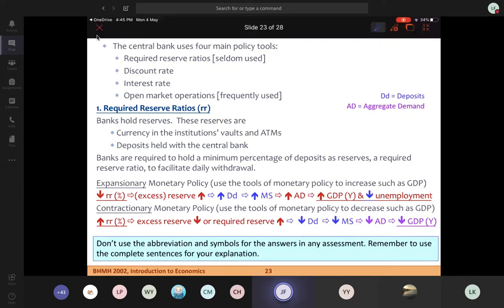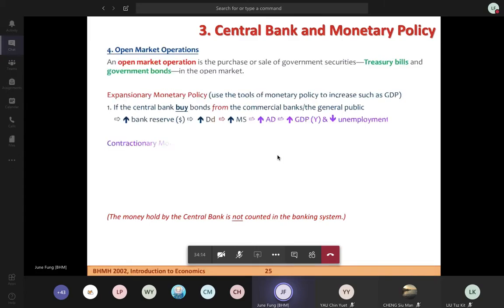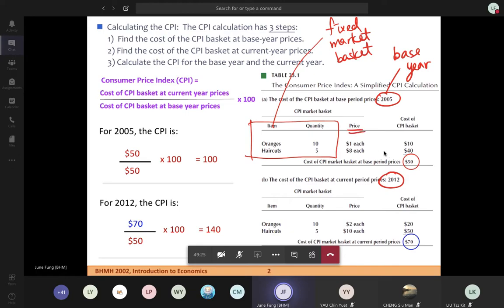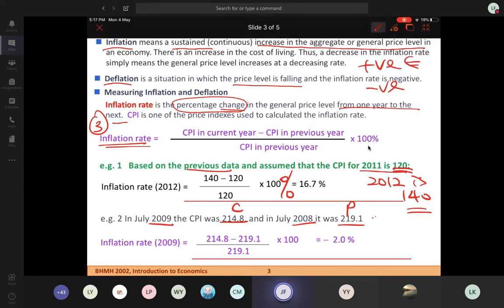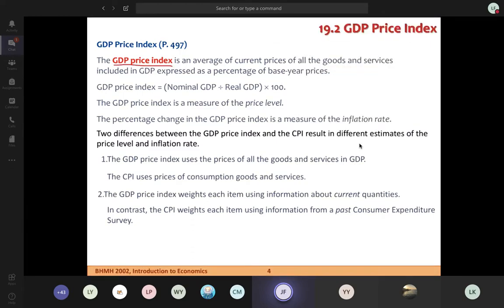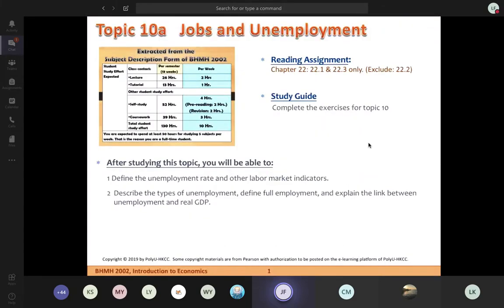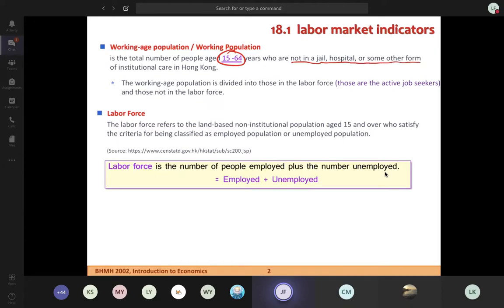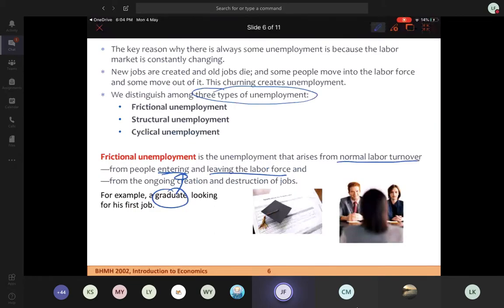econ lecture 13